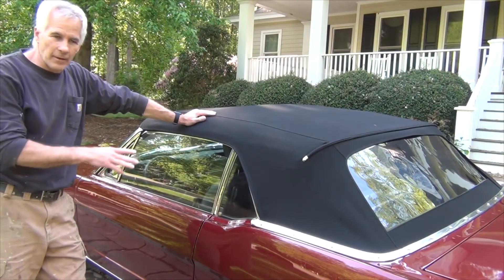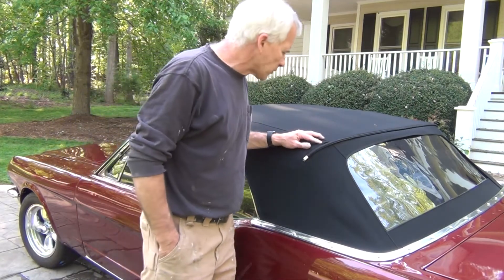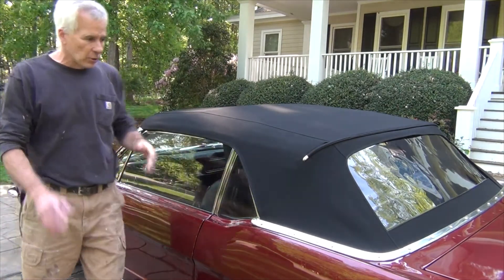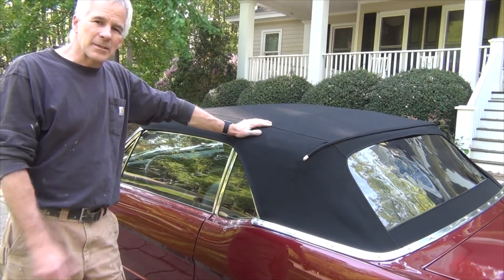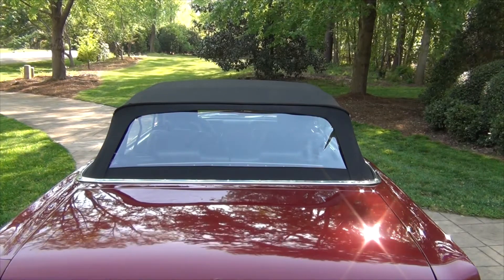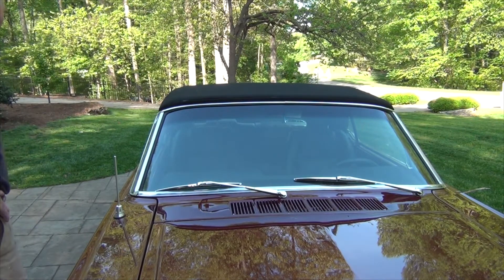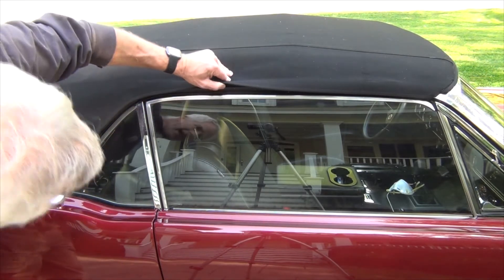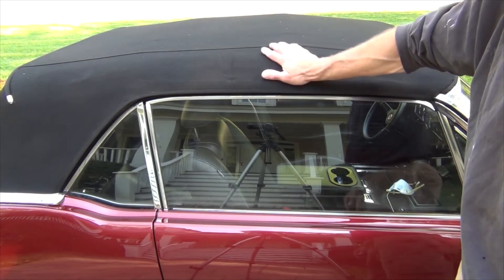Convertible Top Final